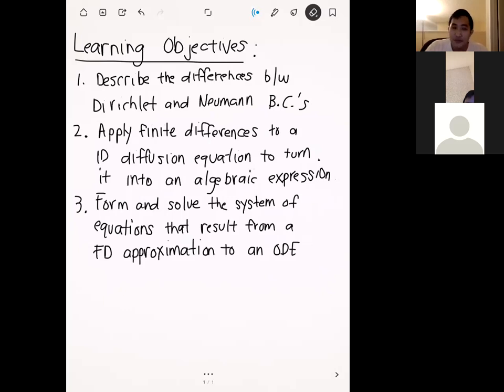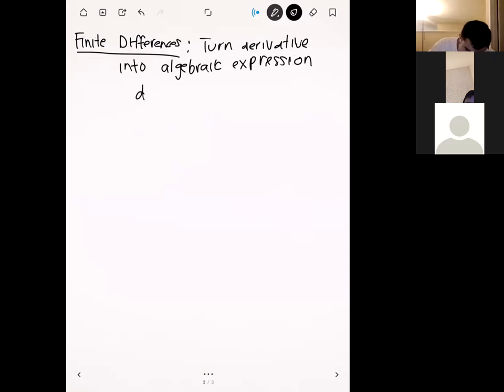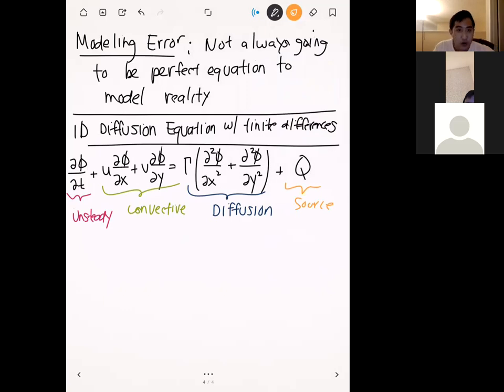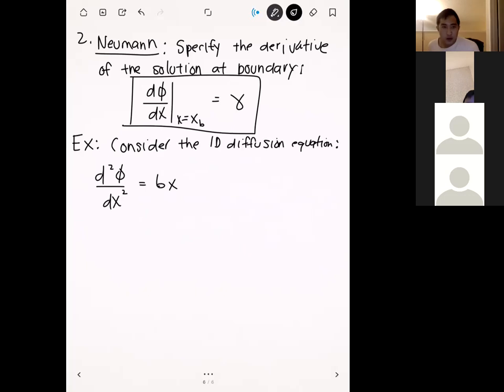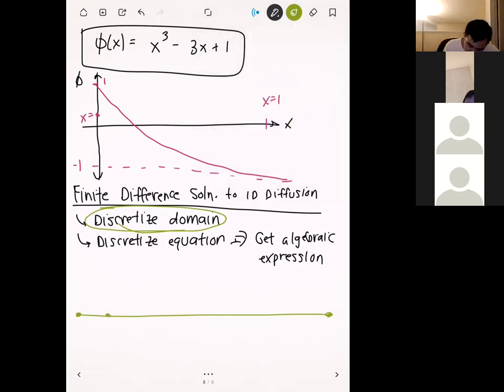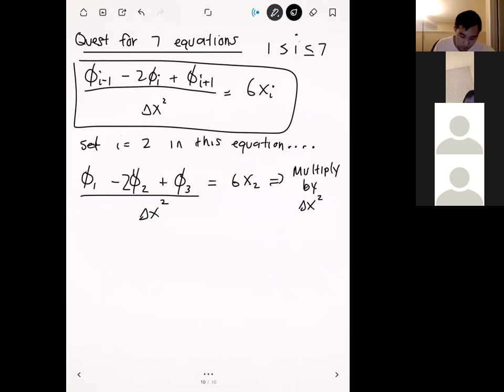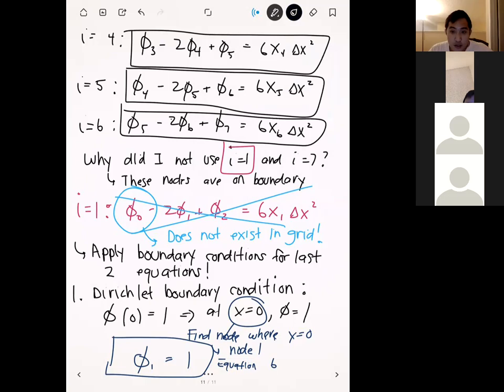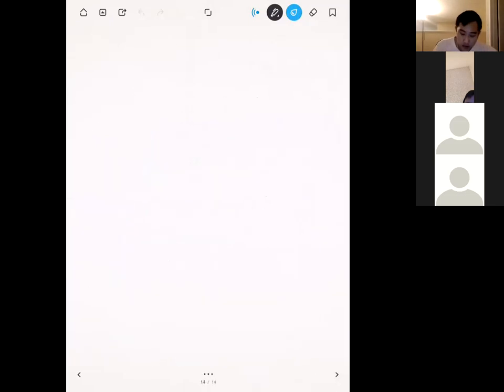EGME 417 SPRING 2021 Week 3 Lecture 1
Week 3 - Lecture 1: 1D Diffusion Equations with Finite Differences